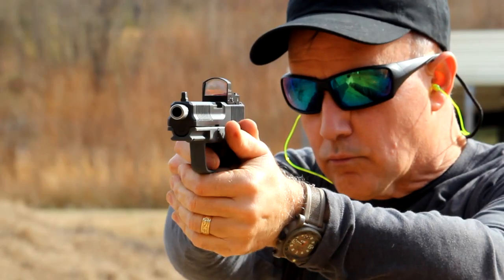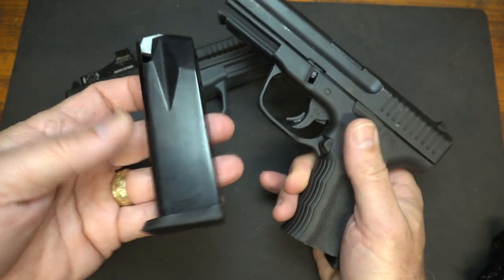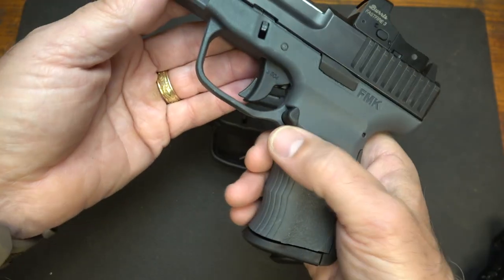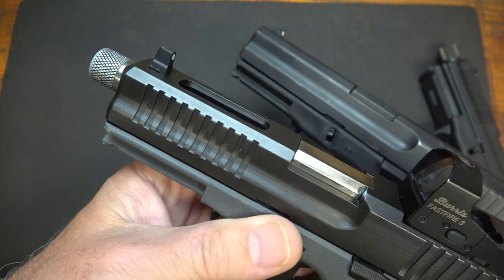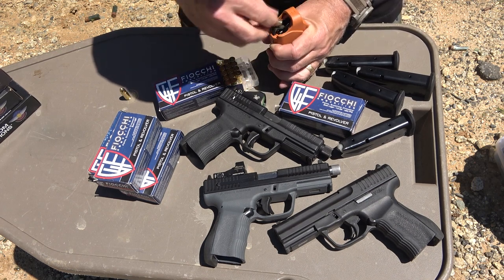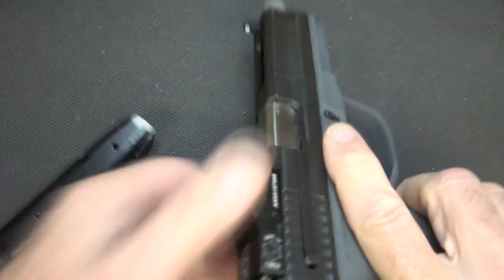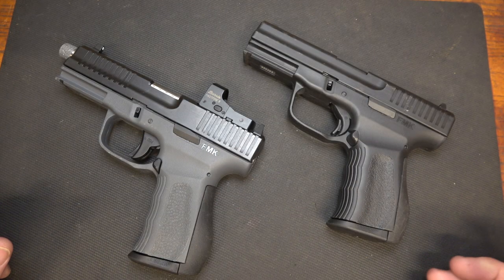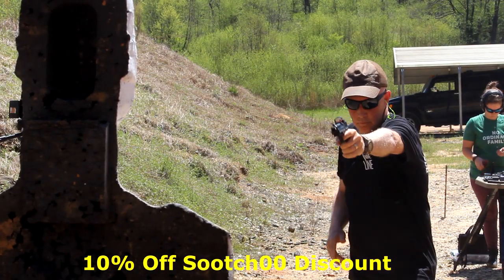FMK 9C1 G2 Elite Pro Series Review